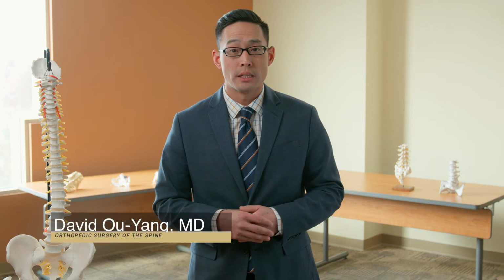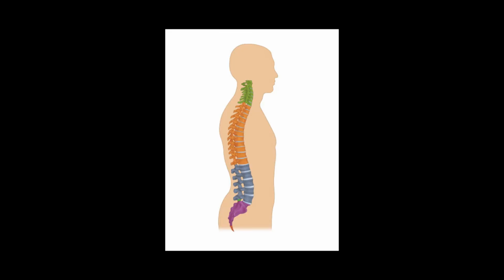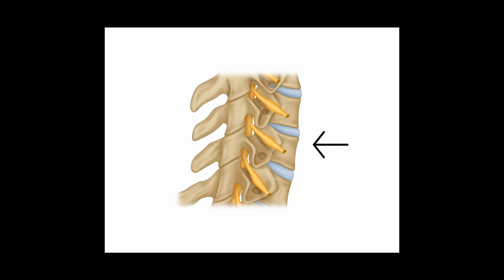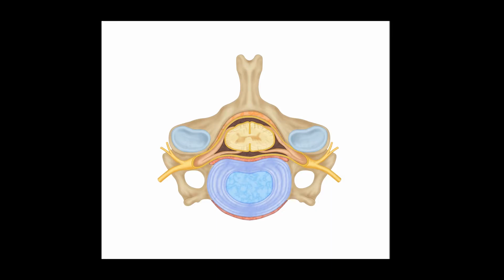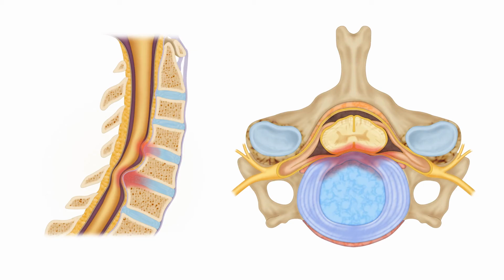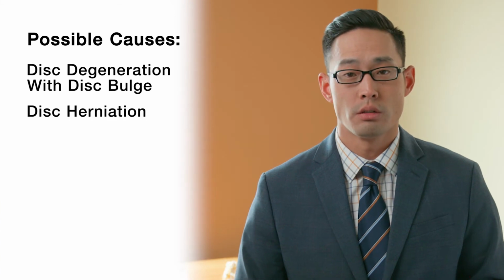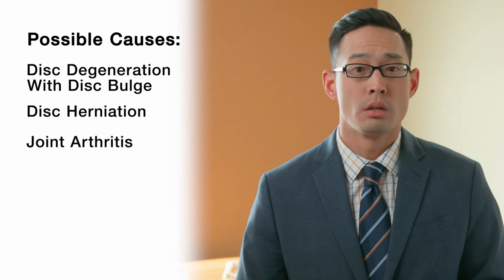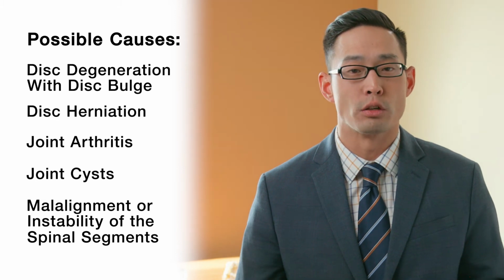What is cervical myelopathy?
What is cervical myelopathy? Presented by, David Ou-Yang, MD, University of Colorado Orthopedics